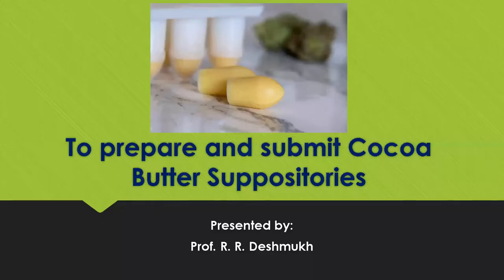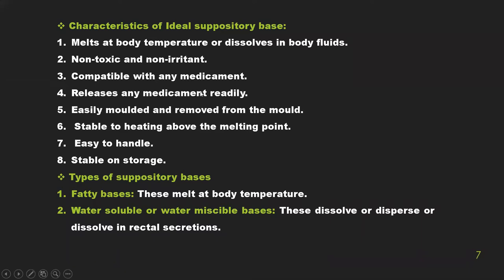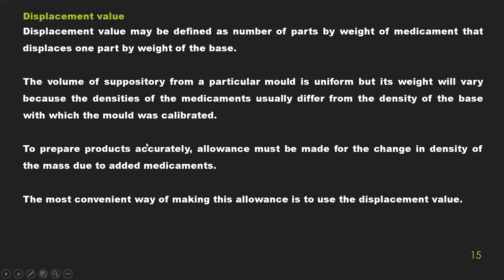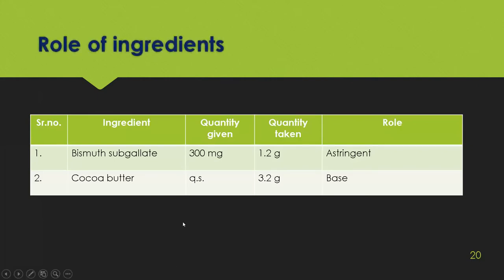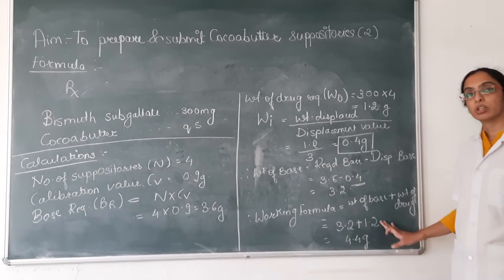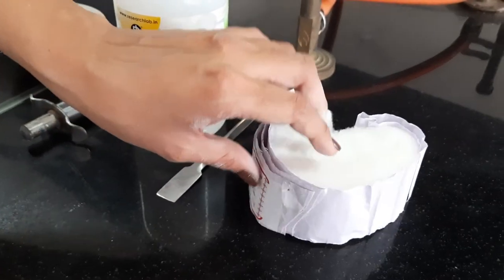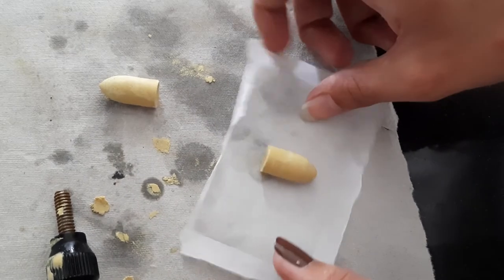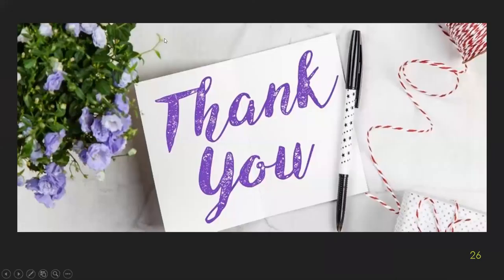Cocoabutter suppository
This video gives information about cocoabutter suppository